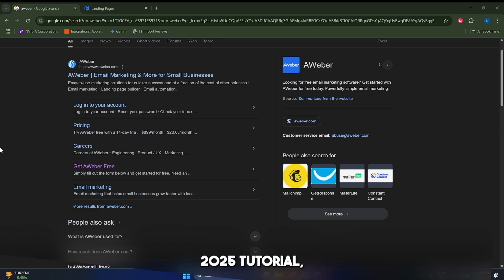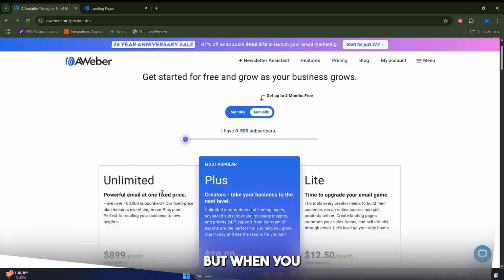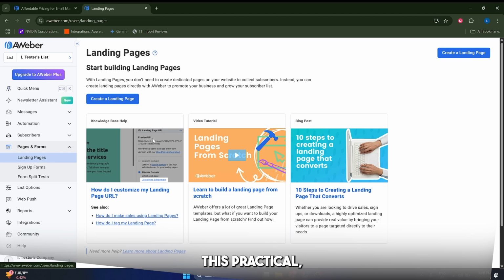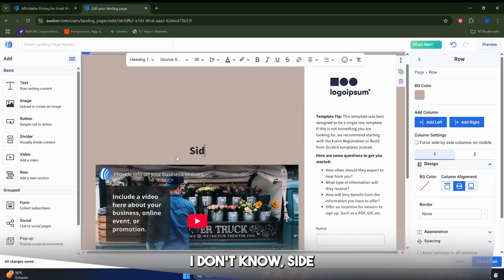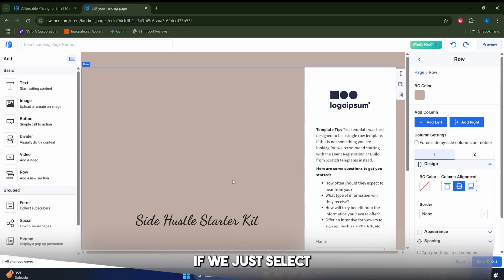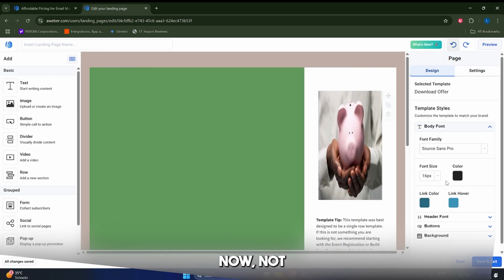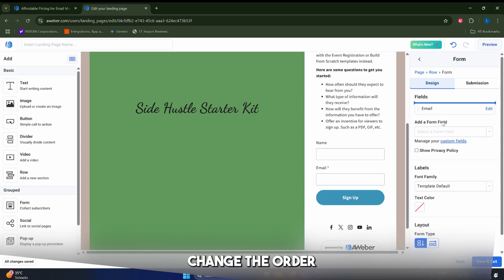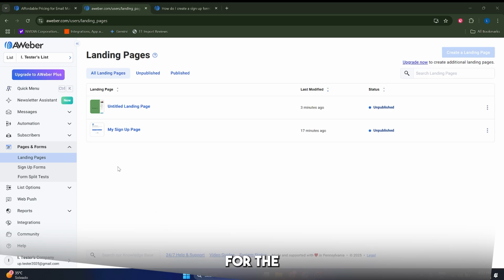Aweber Landing Page Tutorial (2026)